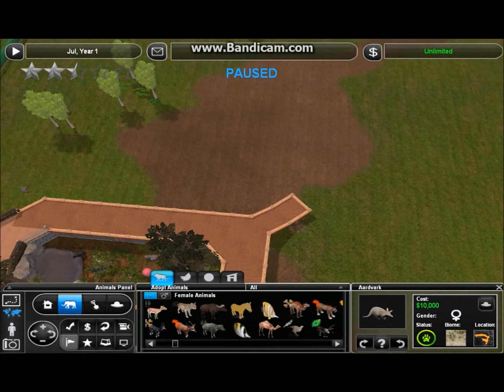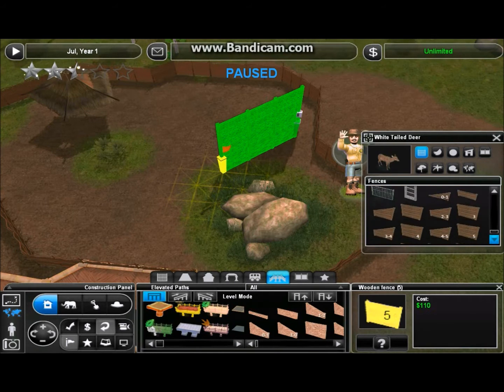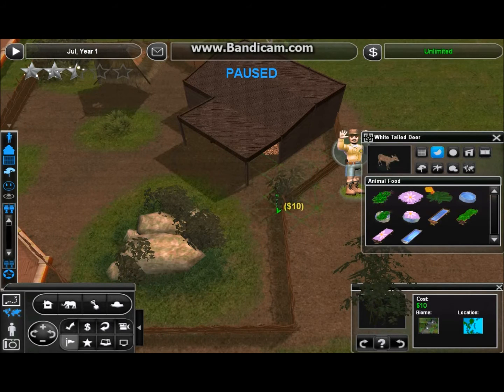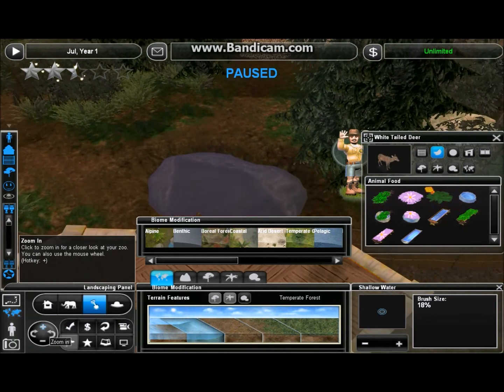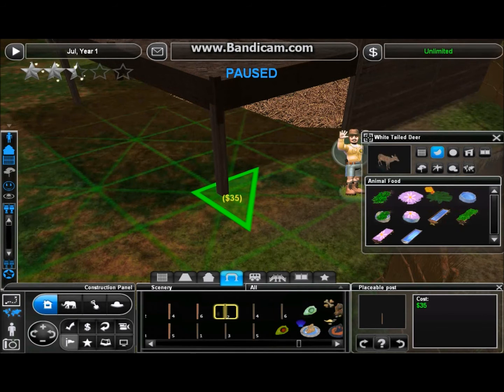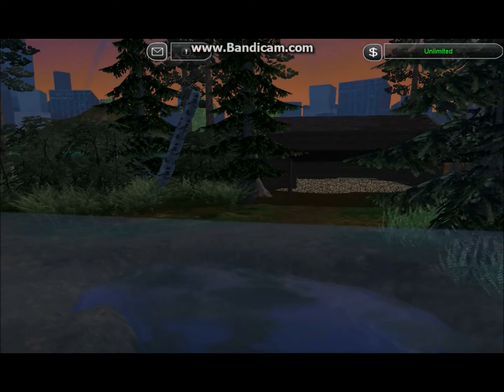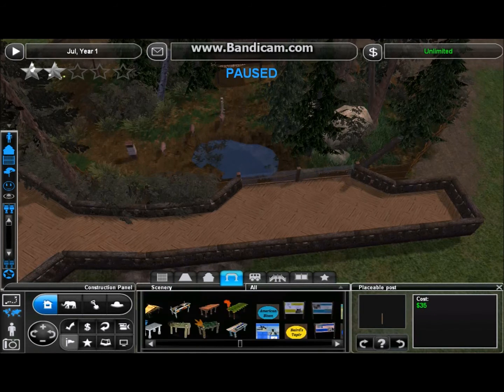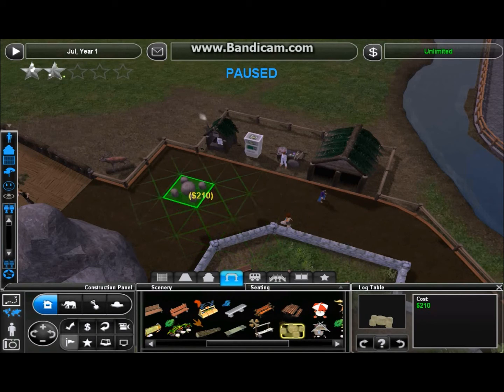Zoo Tycoon 2 - Let' Play Ep.11: Doe, a deer